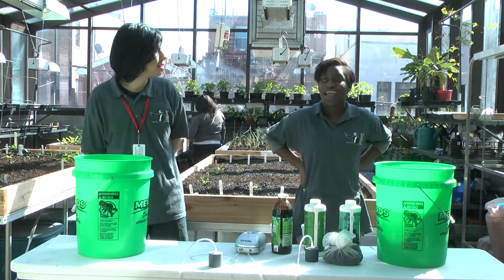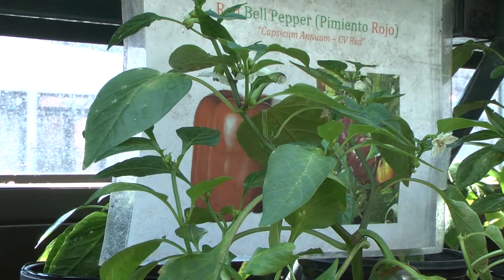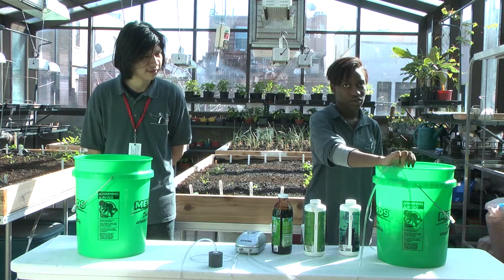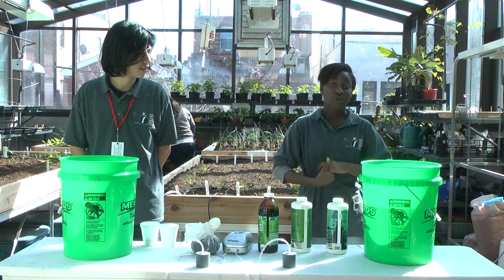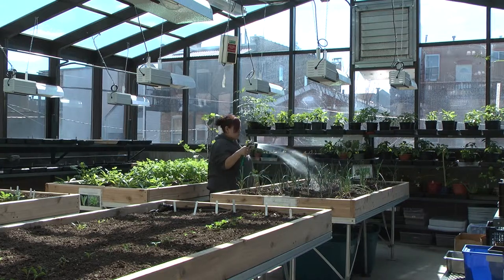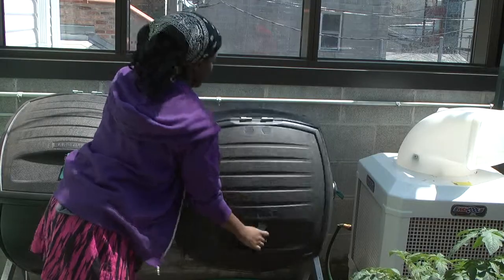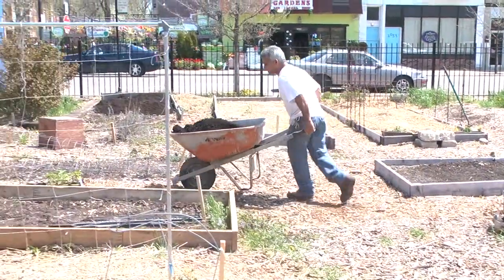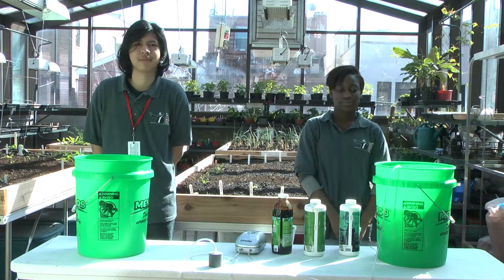Pedro Campos HS: Greenhouse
Short documentary about compost, the importance of growing your own food and the green house at Albizu Campos High School in Chicago